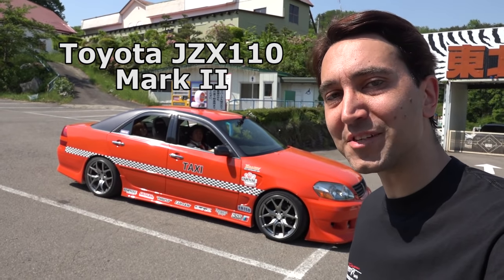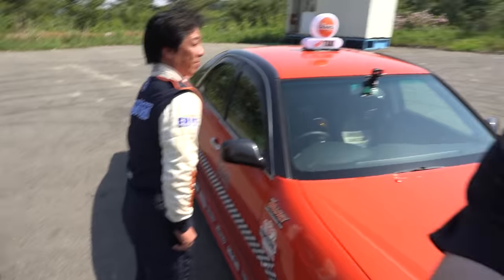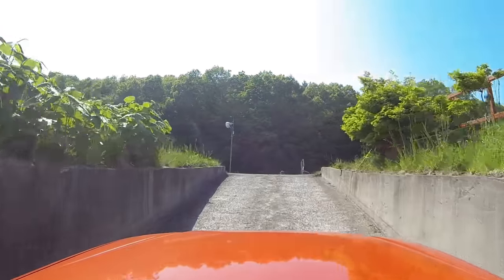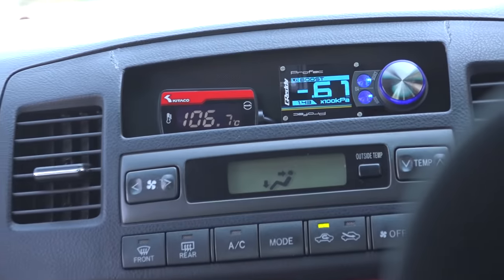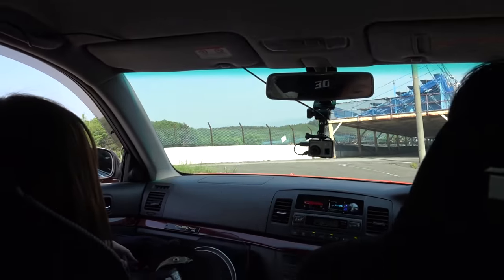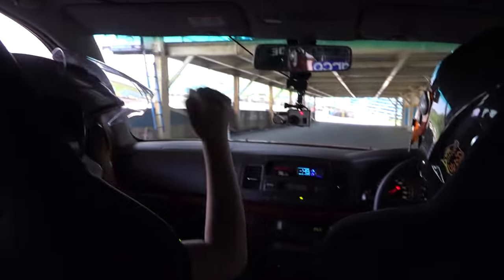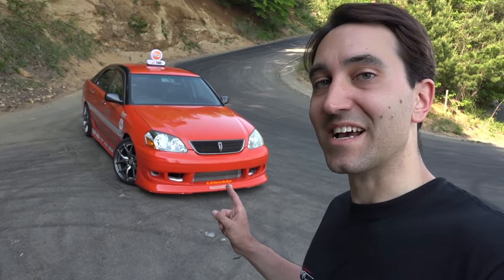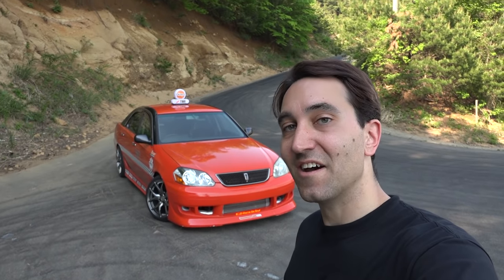Drift Taxi for hire in Japan at Ebisu Circuit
Alexi goes for a ride in the Drift Taxi at Ebisu Circuit in Japan.

If you're interested in riding in the Drift Taxi, please fill out the online form and let them know three times you could potentially be at Ebisu Circuit. However please understand that the Team Orange staff can be very busy, and your times may not be available.